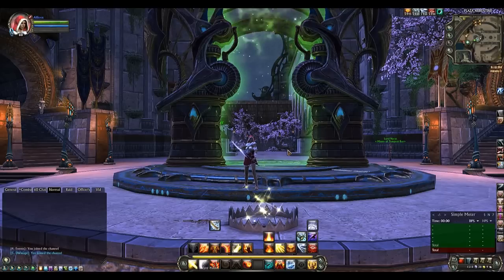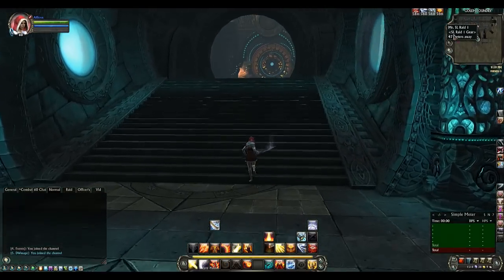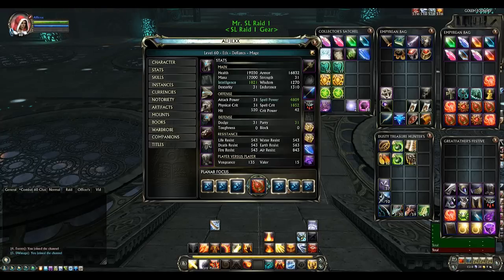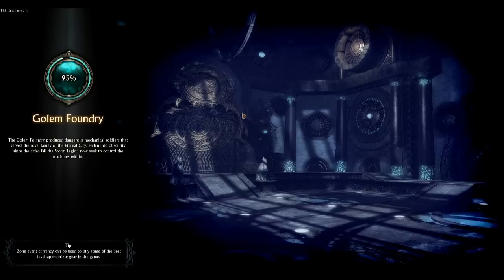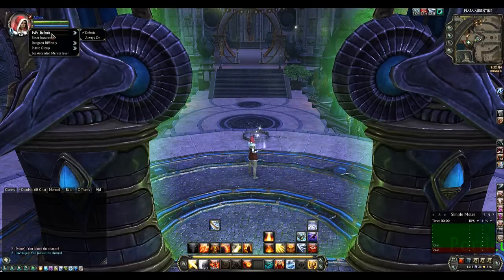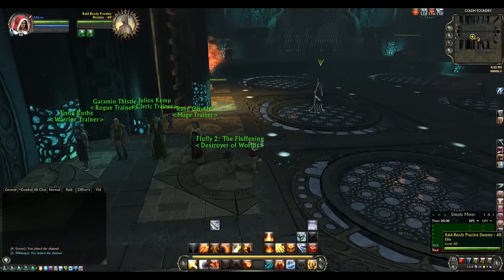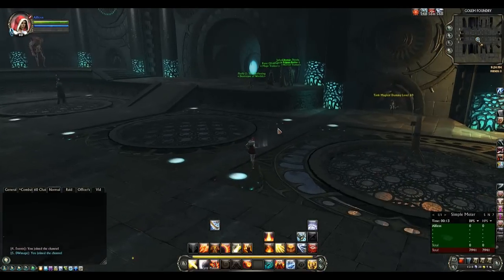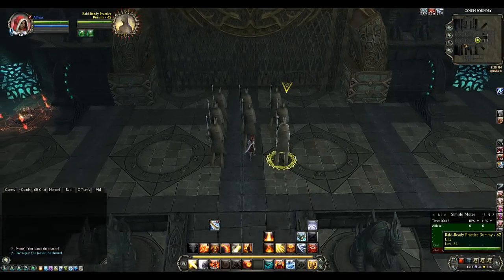Rift 2.2 PTS - Dummy Foundry for PTS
~Welcome to The Gamer Beans~

This link is to where all the guides are :)

Thanks,
~TGB~